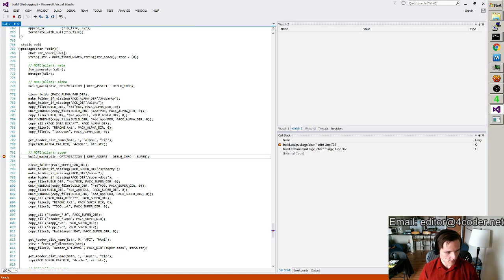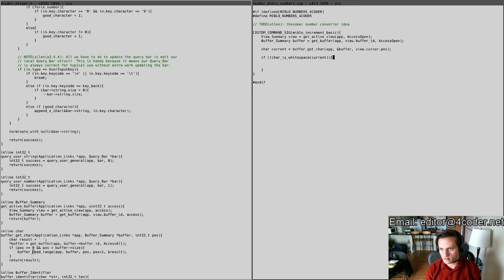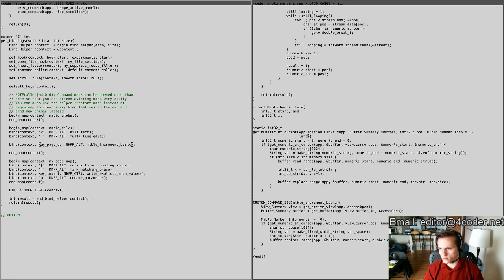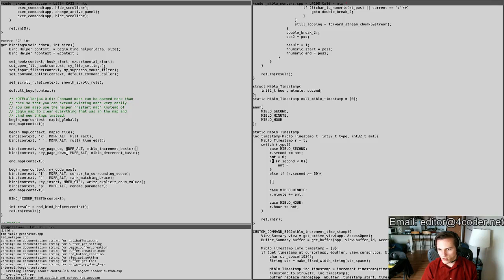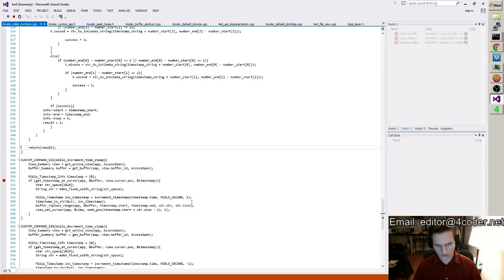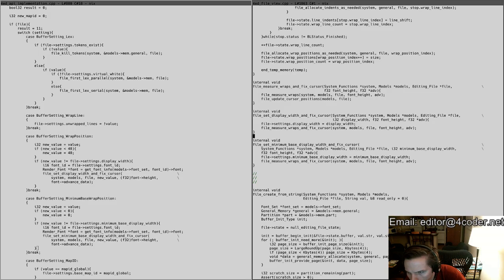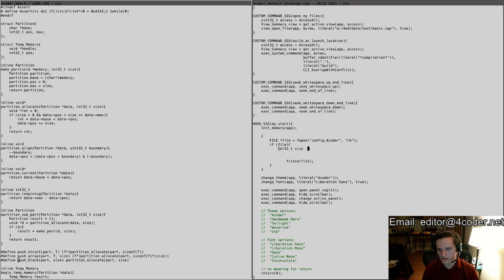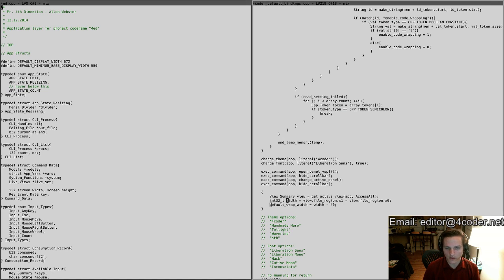4coder test: Miblo Numbers